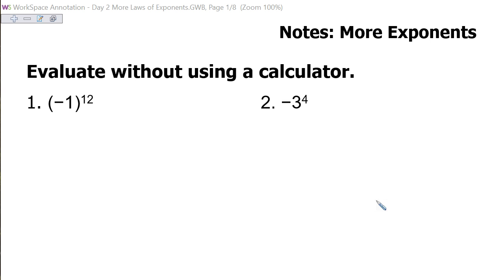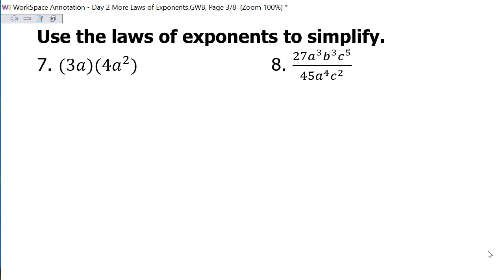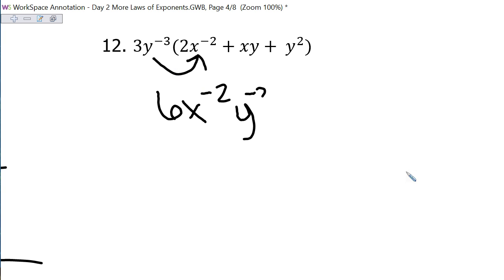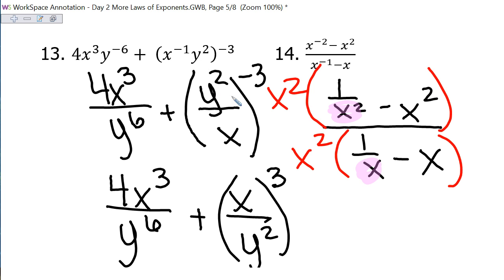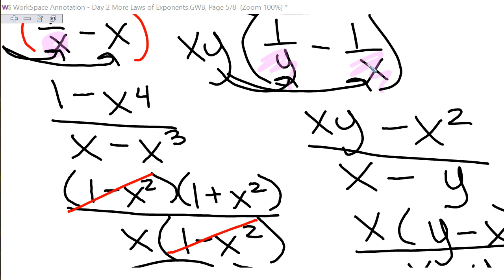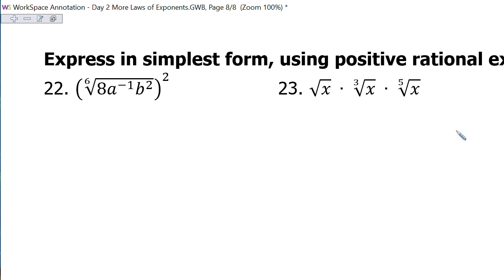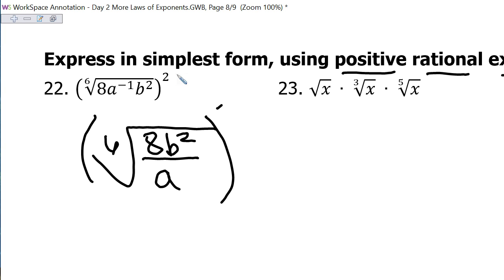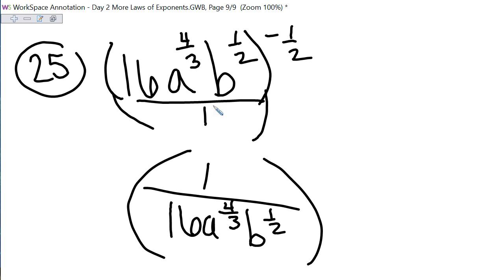PRECAL Unit 3 More Exponents